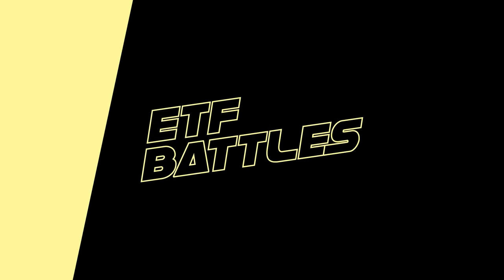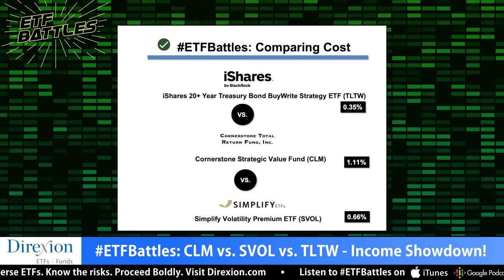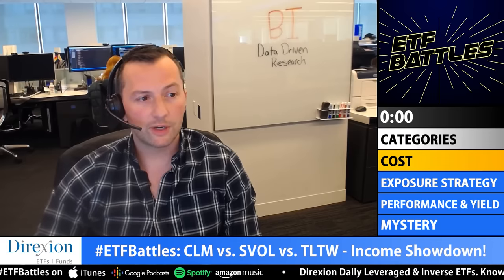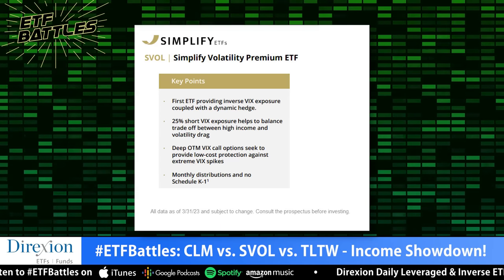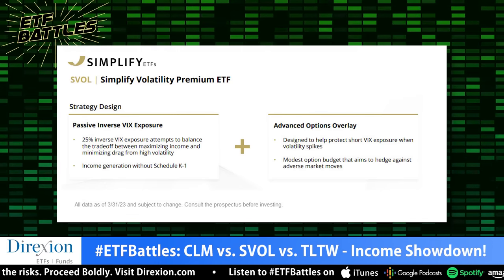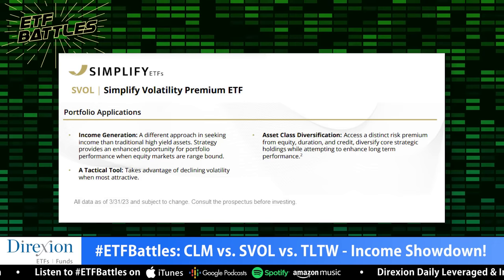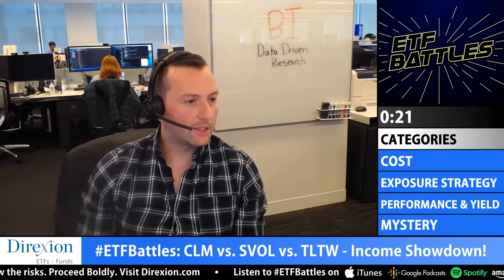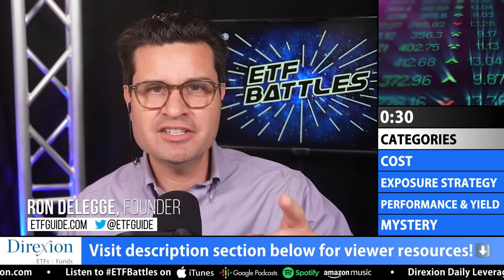ETF Battles: Yields of 17% to 22% ? Which High Income Fund is Superior?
In this episode of ETF Battles, Ron DeLegge @etfguide referees an audience requested triple header between high yield income funds from Cornerstone Strategic Value (CLM), Simplify Volatility Premium ETF (SVOL) and the iShares 20+ Year US Treasury BuyWrite ETF (TLTW).

Program judges Tom Psarofagis at Bloomberg and Mike Akins at ETF Action analyze this high yield high income contest see which ETF is the better choice. Which fund wins? The answer may surprise you!

Each ETF is judged against the other in key categories like cost, exposure strategy, performance, yield and a mystery category. Find out who wins the battle!

Direxion Daily Leveraged & Inverse ETFs. Know the risks. Proceed Boldly.

*Get in touch with our judges*
Tom Psarofagis (Bloomberg Intelligence)